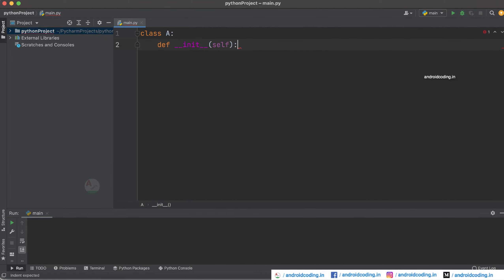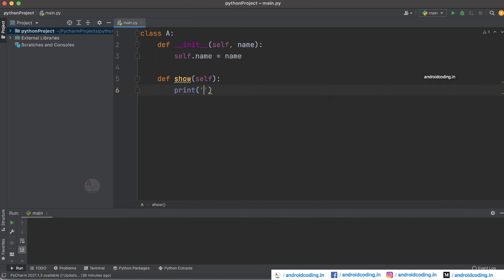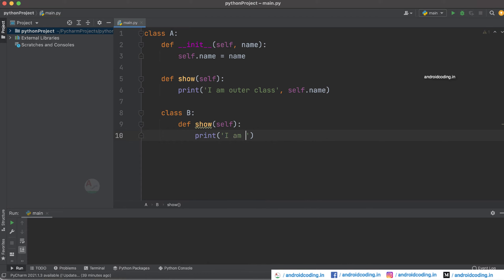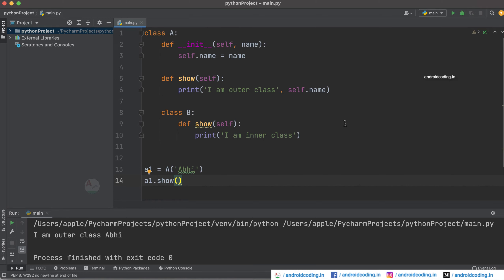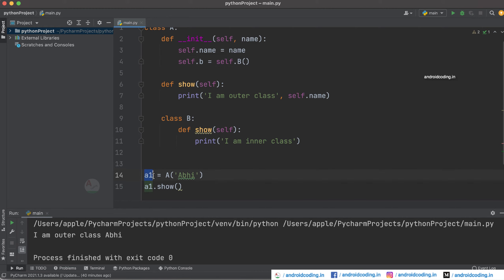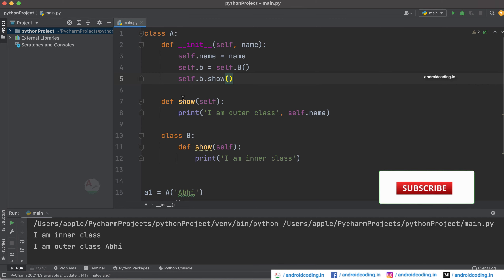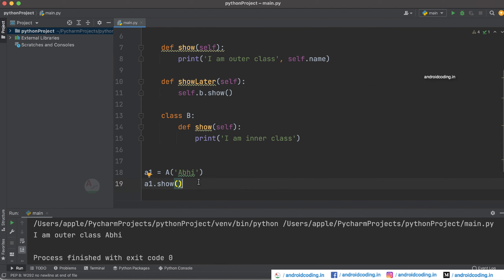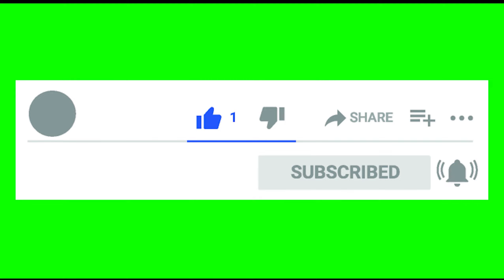Python : Inner / Nested Class | python for beginners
In this tutorial we will be dealing with python nested / inner class creation.